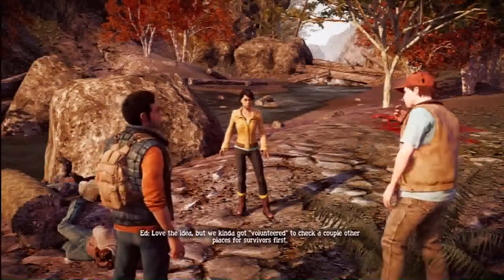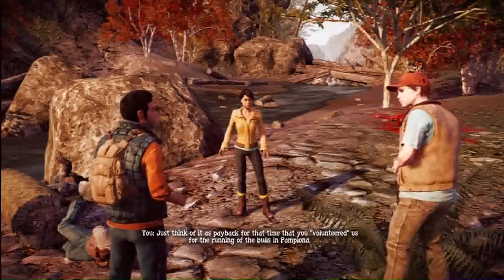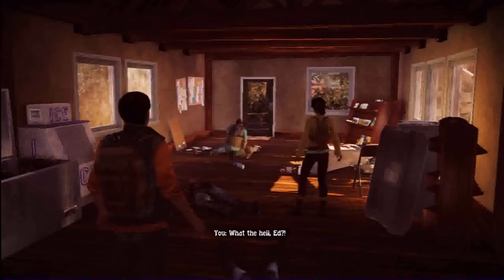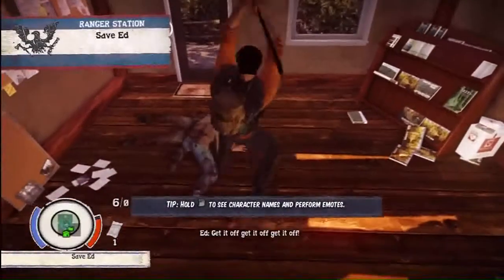State of Decay, First Mission, The Ranger Station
The first mission in the xbox 360 arcade, (xbla) game State of Decay. It is the hightest selling xbox arcade game ever and it did it in the first two weeks of release. After playing the game I can see why. It is literally the best zombie game ive played, and the reason I think is unlike other zombie games that simply focus on mindless slaughtering of endless waves of zombies, State of Decay is more about surviving in the aplocyptic zombie world.